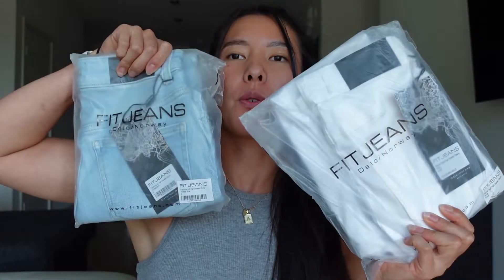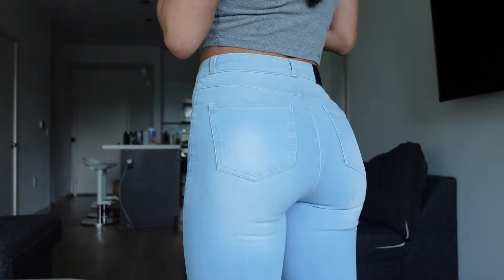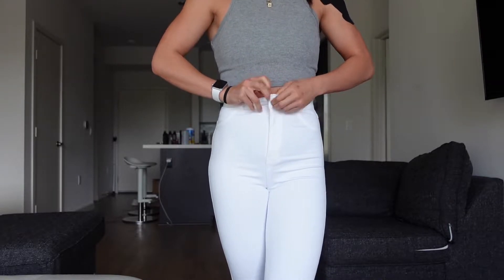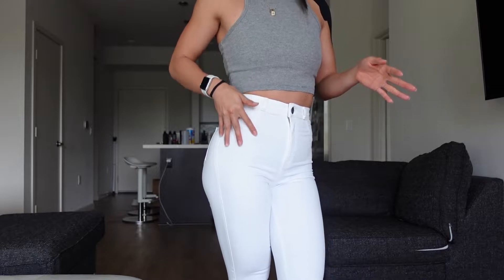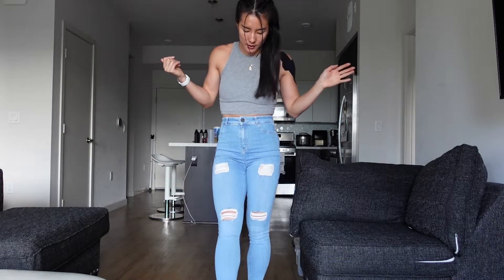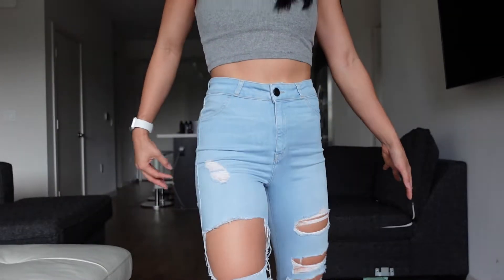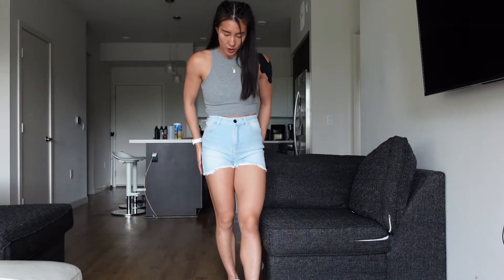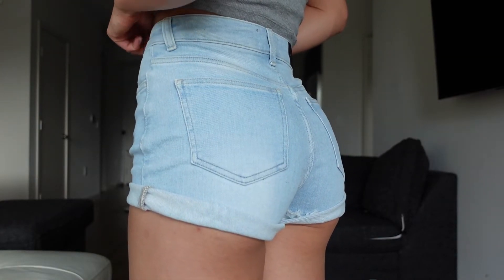BEST JEANS? FIT JEANS TRY ON HAUL & REVIEW - Ultimate Fitted and Flattering Jeans? Size Small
Looking for flattering jeans for women? I’ve got you covered! Today I’ll be trying on and reviewing the Fit Jeans before their upcoming Sale November 6th, 2022!

Jeans Tried On:
360 High Waisted - Vintage Blue (S)
Regular V2 Pastel High Waisted White Jeans (S)
Contour V2 High Waisted - Acid Wash (S)
Regular V2 4 Hole Ripped High Waisted - Arctic Light Blue (S)
Regular Super Ripped High Waisted - Vintage Blue (S)
Traditional V2 High Waisted Shorts - Vintage Blue (S)

(Code: AMY10 - code valid starting 11/6/2022)

Questions or comments? Leave them down below and I will respond!